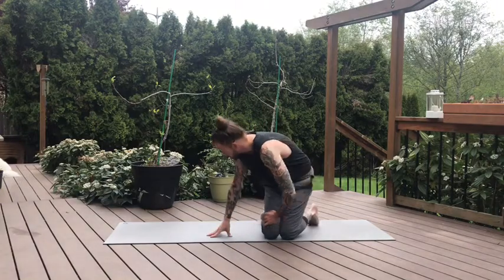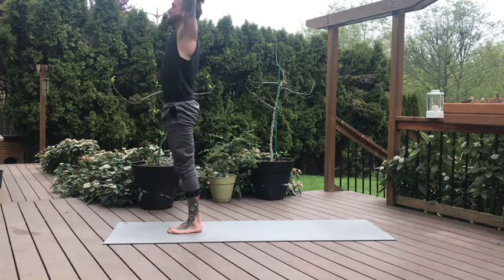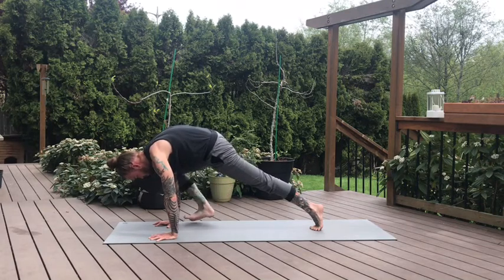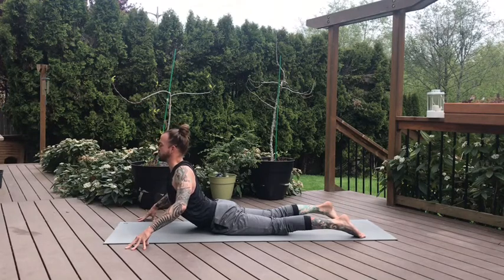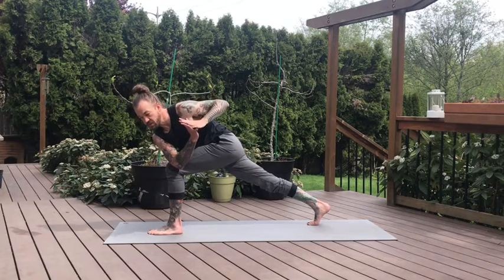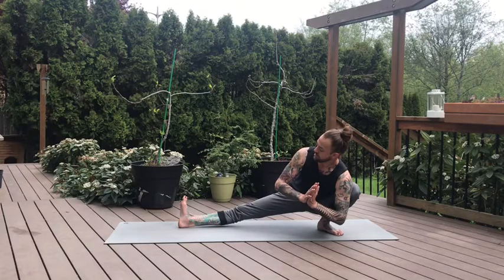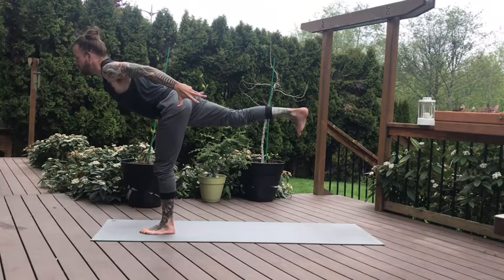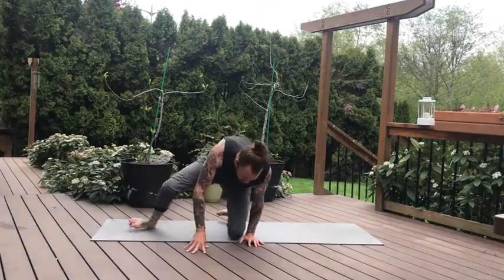Spine moving yoga flow I Adam Riehl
In this Yoga flow we are focusing on moving the spine in all directions